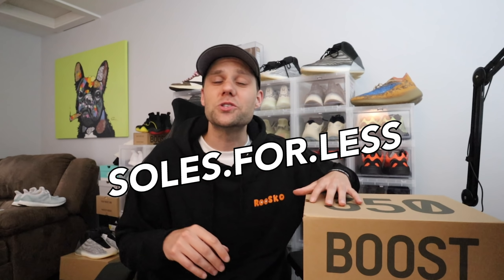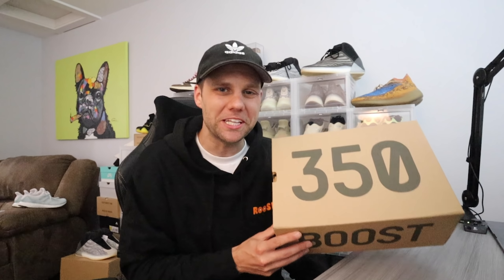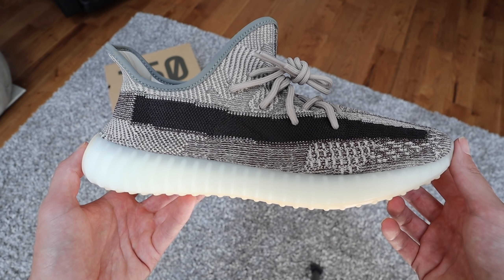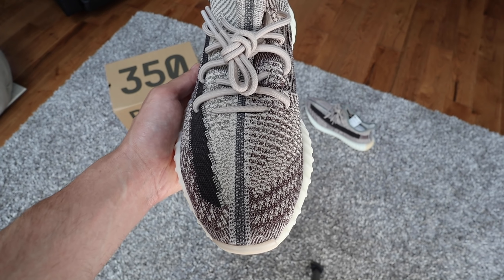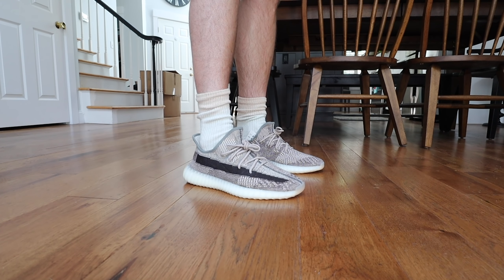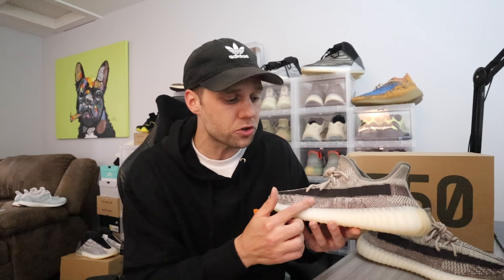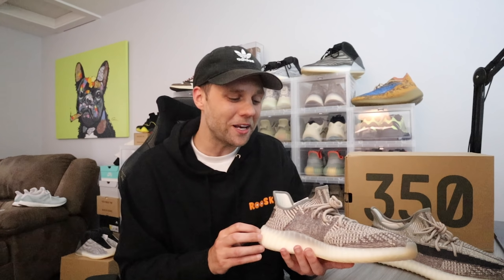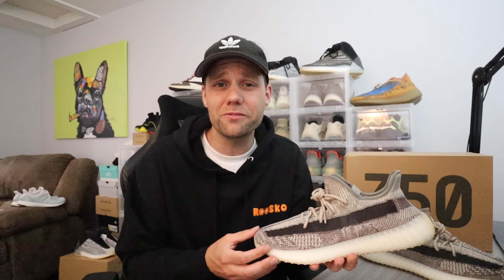BEST 350 FOR 2020? Yeezy 350 V2 ZYON Review + GIVEAWAY!!!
In this video I am reviewing the new Adidas Yeezy 350 V2 Zyon. This sneaker is rumored to be releasing on July 18th for a retail price of $220. Let me know down in the comments if this sneaker is a COP or DROP!

3. FOLLOW Roszko_72 on IG
4. Comment what sneaker you are looking forward too + leave your IG handle & Size.
Winner Picked on July 18th

ROSZKOKICKS.COM

IG BORDERLND